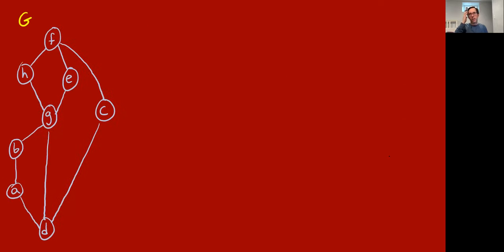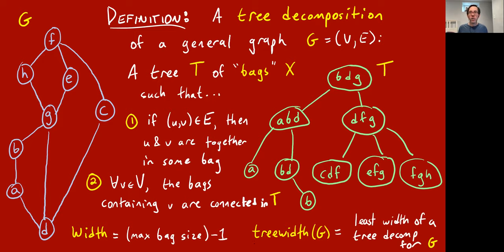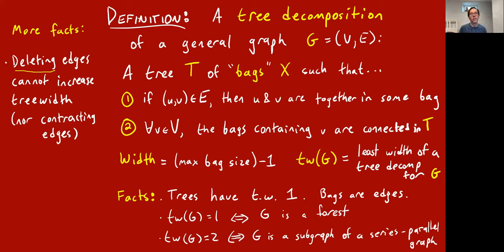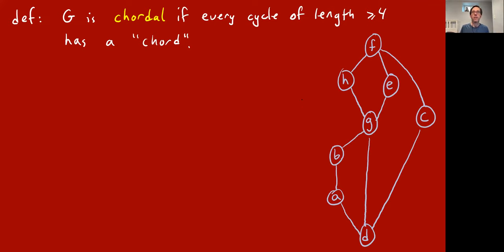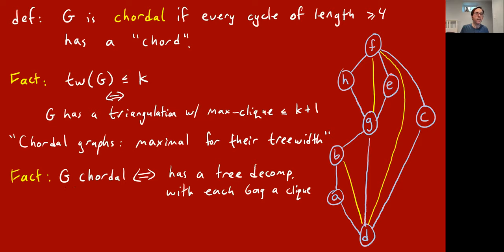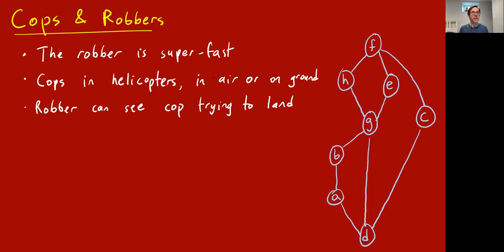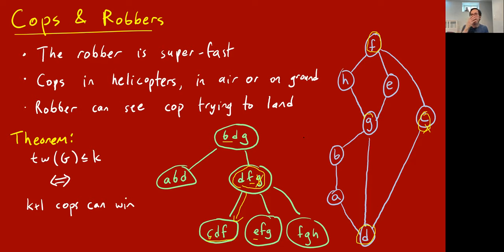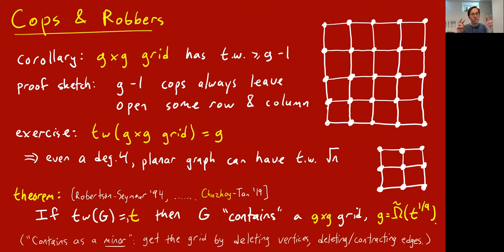Treewidth Definitions || @ CMU || Lecture 22b of CS Theory Toolkit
The definition of the treewidth of a graph.  Lecture 22b of "CS Theory Toolkit": a semester-long graduate course on math and CS fundamentals for research in theoretical computer science, taught at Carnegie Mellon University.